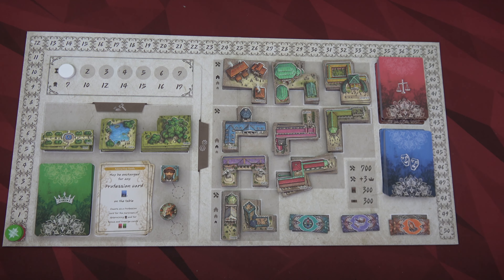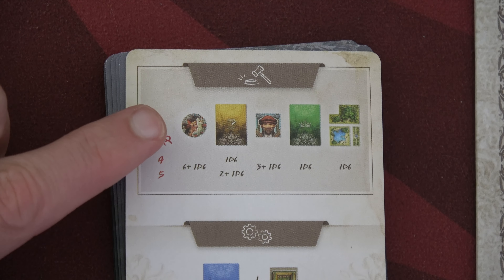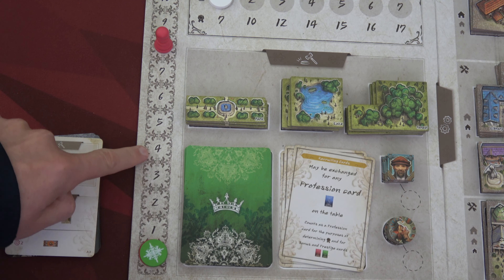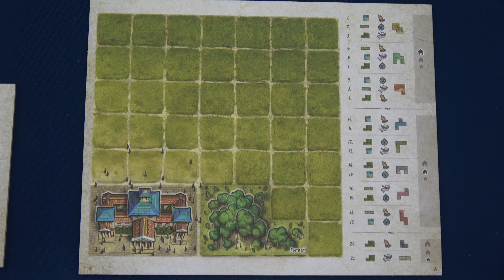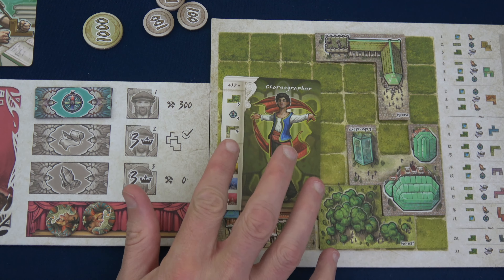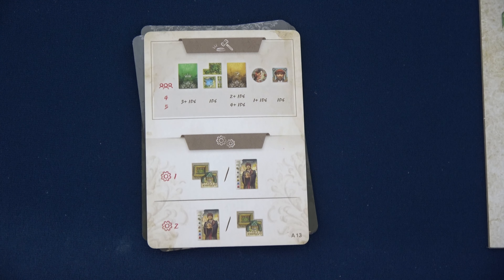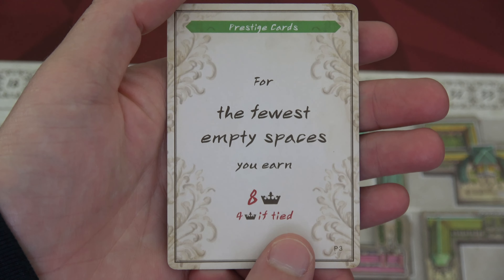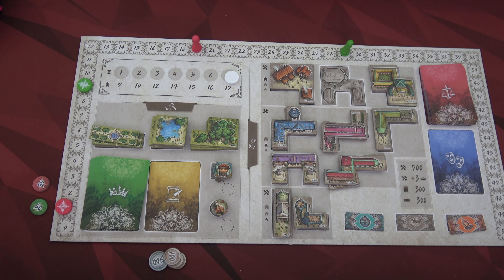The Princes of Florence | Solo Playthrough | With Colin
REVIEW COPY PROVIDED
Besides my severe lack of making the AI pay for his actions, this was fun to play! Hope this helps you decide if you are interested in this game!
0:00 - Introduction
1:05 - Setup
4:33 - Round 1
14:30 - Round 2
21:12 - Round 3
26:04 - Round 4
28:59 - Round 5
32:55 - Round 6
37:21 - Round 7